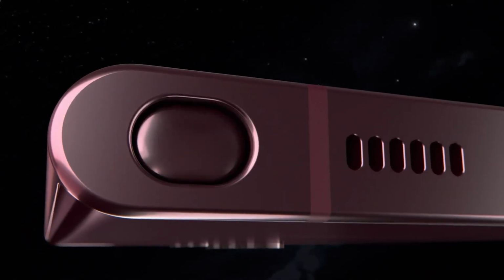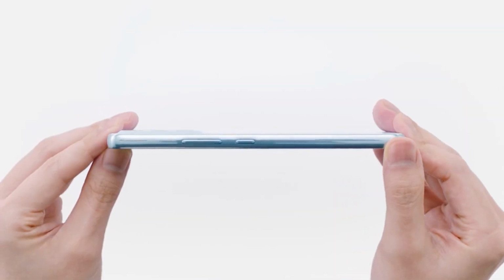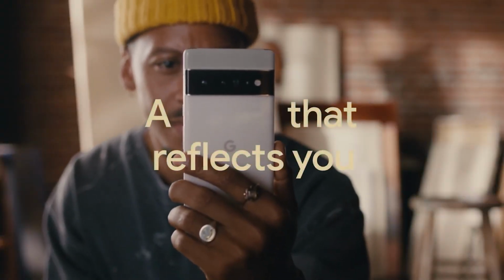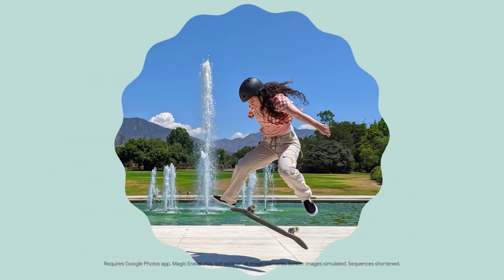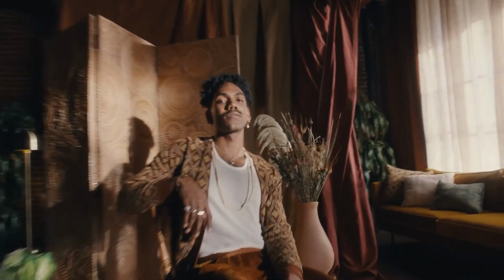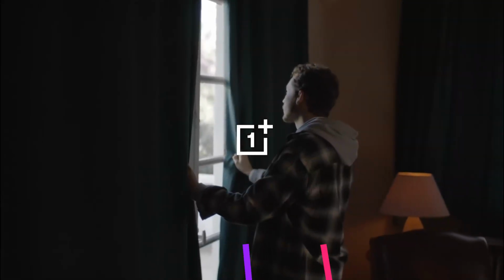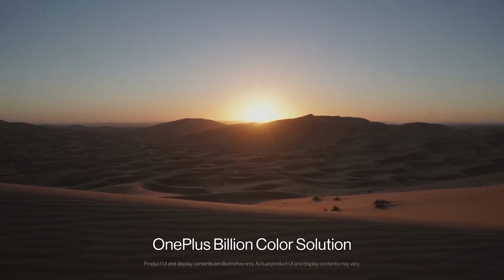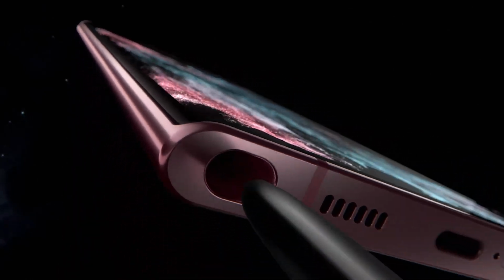TOP 5 Best Smartphones (2022)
AMAZON AFFILATE LINKS TO PURCHASE :
5- SAMSUNG GALAXY A53
4- PIXEL 6 PRO
3- GOOGLE PIXEL 6
2- ONE PLUS 10 PRO
1- SAMSUNG S22 ULTRA

Prices for flagship phones are higher than ever, and it’s unlikely that they’ll ever come back down. The absolutely premium phones, like the Apple iPhone 13 Pro Max and Samsung Galaxy Z Fold 3 5G, now cost well over $1,000, or about the price of a good laptop. But, as the ceiling gets higher, devices in the more reasonable $600 to $800 range have gotten even more capable. In fact, our pick for the best overall phone is the $829 Apple iPhone 13, and two of Google’s Pixel phones included here lean toward midrange pricing rather than all-out flagship.
And if you want to get the best smartphone on a budget, you can find something really good for under $500 or even less.
It’s also possible to hang onto your phone for longer than ever as device manufacturers offer more years of software support and upgrade cycles slow down. And generally speaking, all of the devices featured here have great cameras, nice screens, good battery life, and are fast enough to keep up with your day to day. Picking the right phone is mostly a matter of preference. Find the one that suits you best, and you’ll be rewarded with many years of use before it’s time to start phone shopping again.